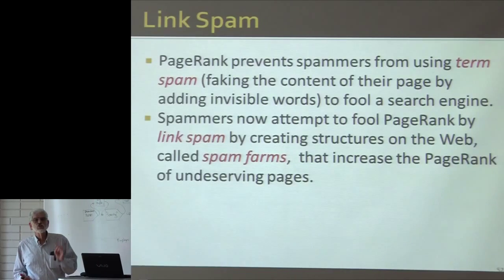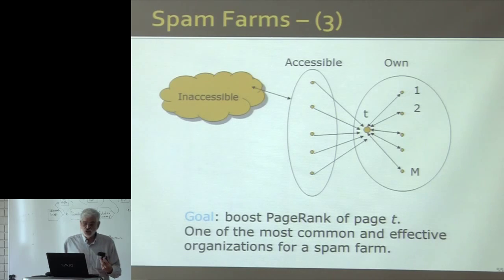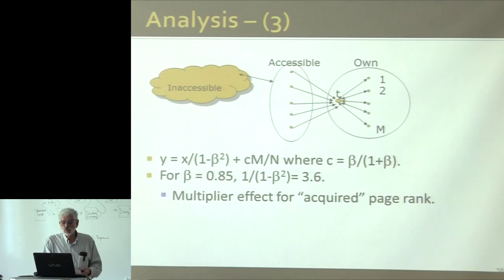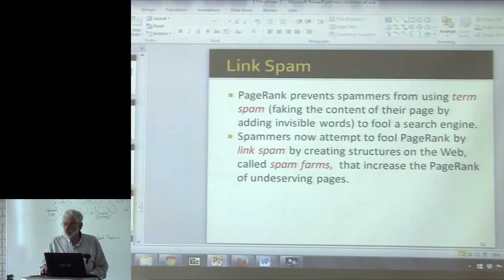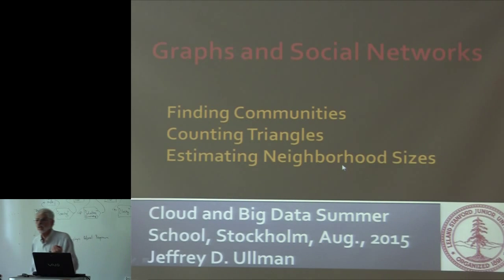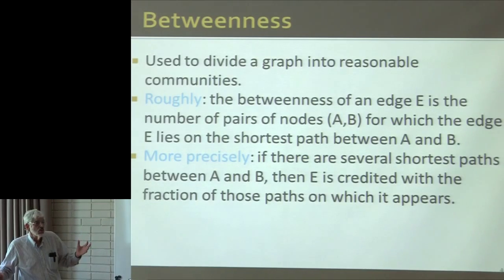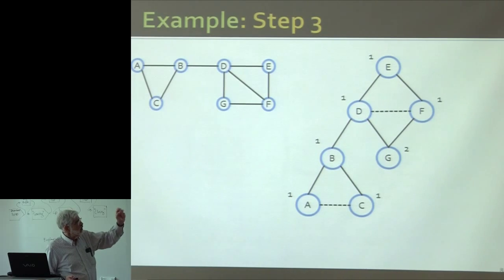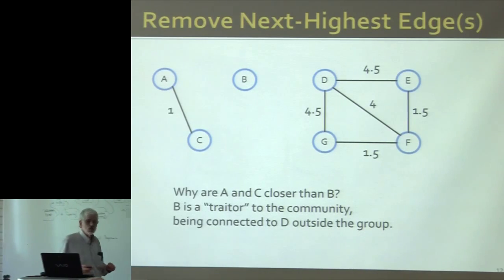Graph Algorithms, Jeffry D Ullman